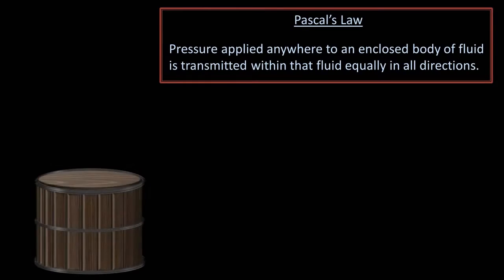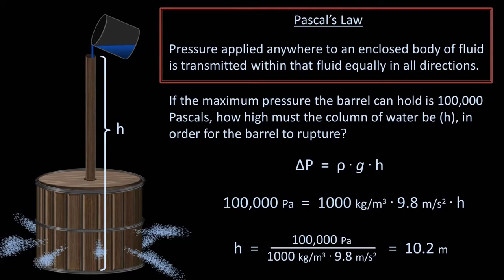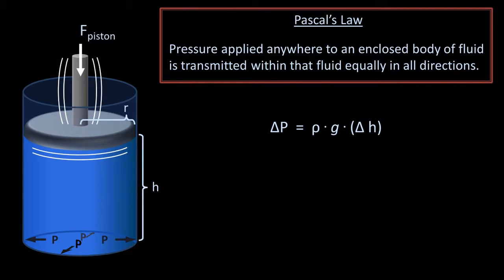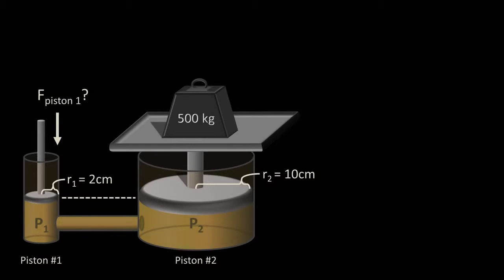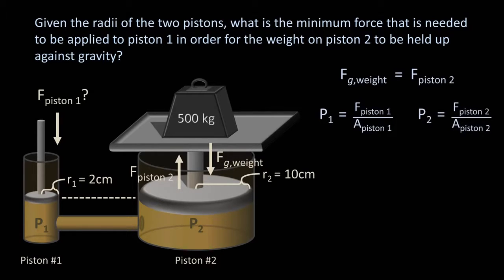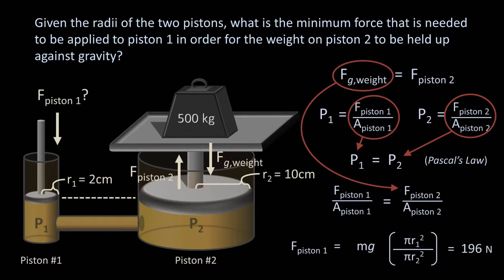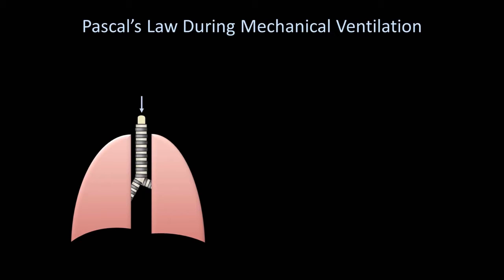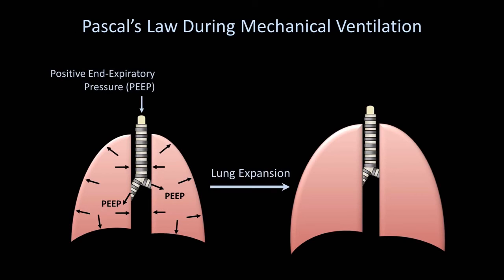Ing. Civil PUCE: Pascal's Law Fluid Mechanics Lesson 5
Mecánica de Fluidos. Ingeniería Civil de la Pontificia Universidad Católica del Ecuador, 4to nivel, semestre octubre 2016 - febrero 2017. Profesor: Ing. Abraham Romero.